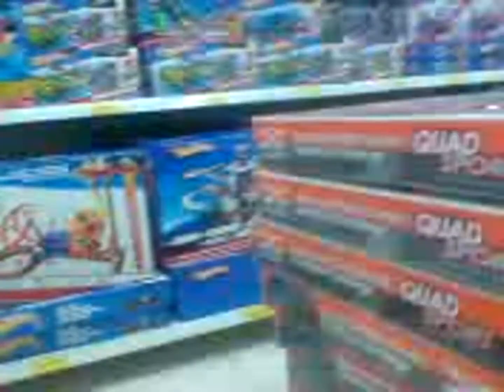Hotwheels Shoping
Me at the store